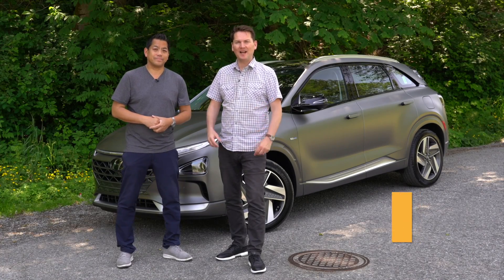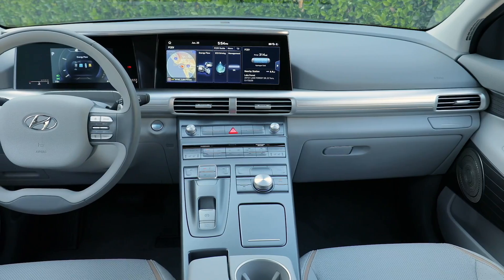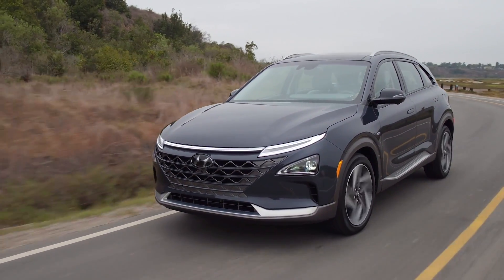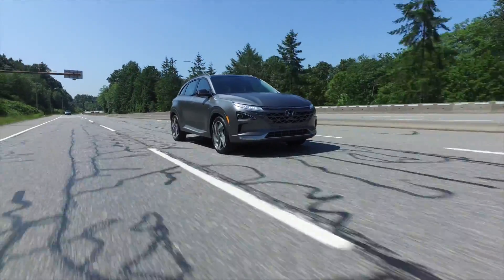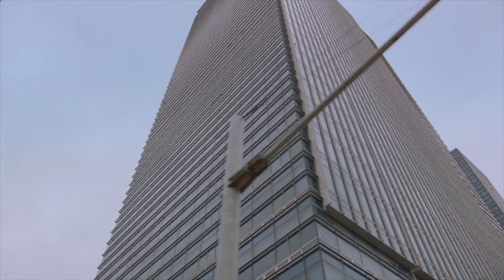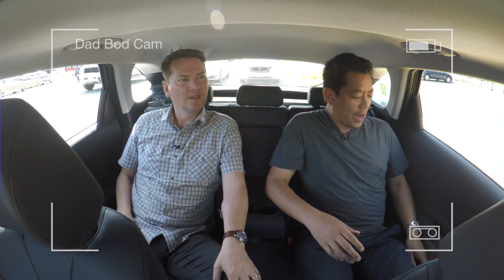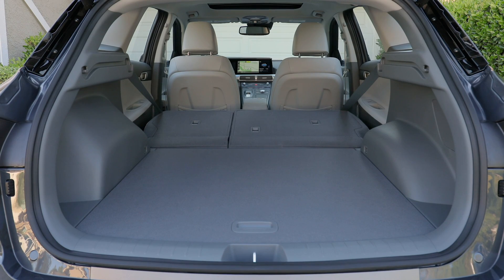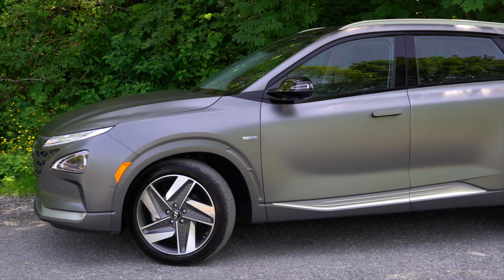2019 Hyundai Nexo - DRIVING THE FUTURE with 600km Range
No range anxiety, no long charging times and zero emissions. That's what you get from a hydrogen fuel cell vehicle. Now that you can buy them, we go through the Sweet & Sour of these vehicles of the future.